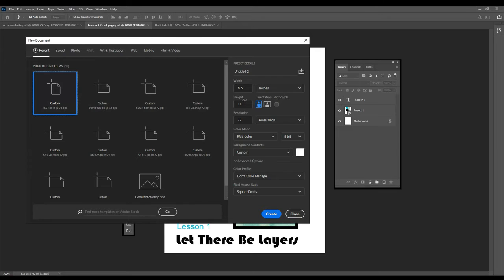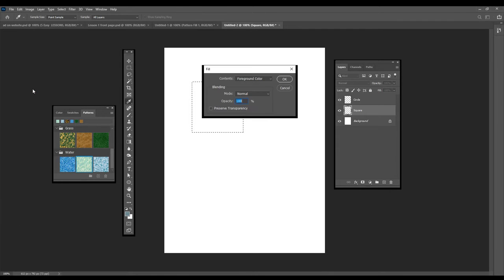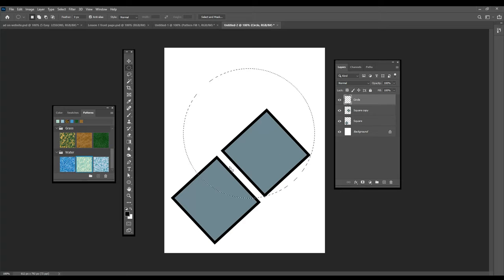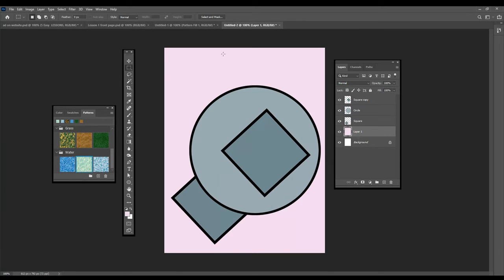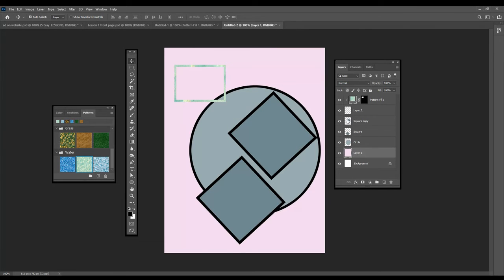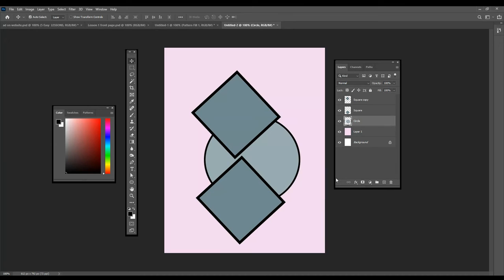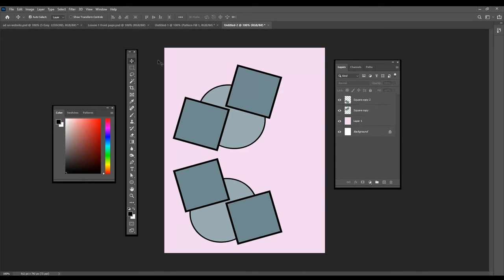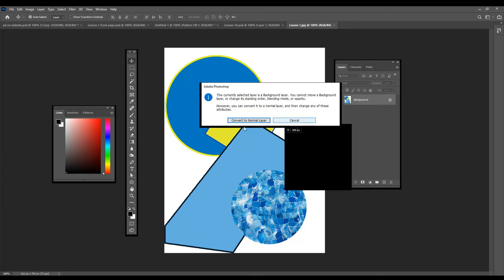Design Simple lesson 1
Lesson 1 covers the basics of how to use layers, marquee tool, fill, transform, and color plate. After completing lesson 1, you will know the basics of photoshop and feel comfortable with layers.